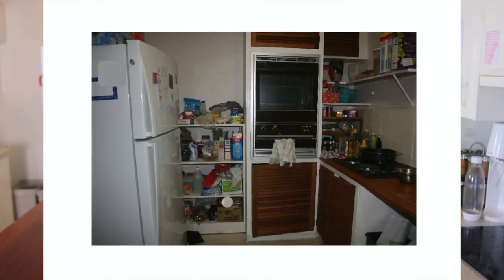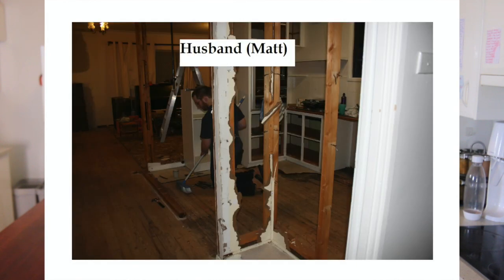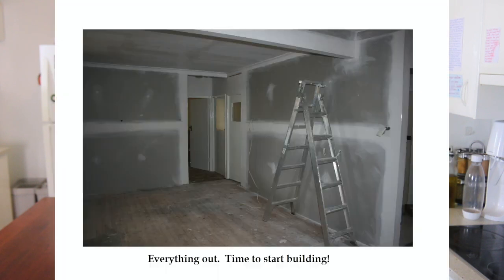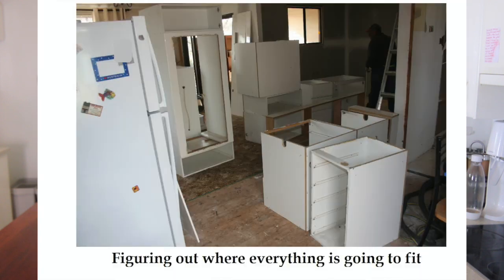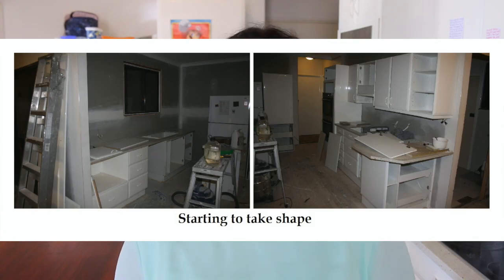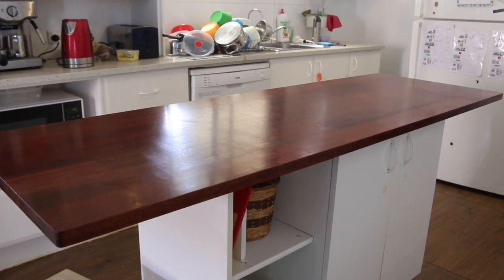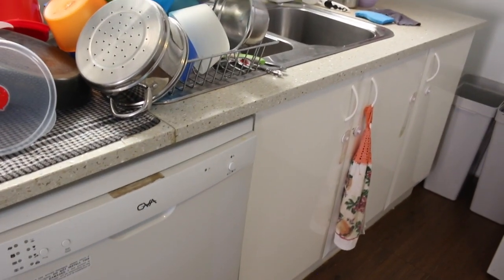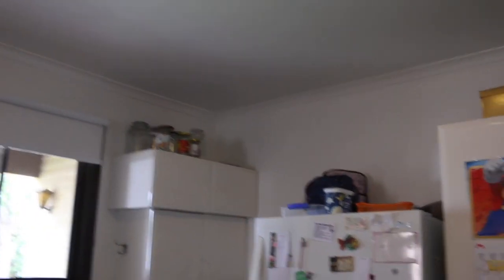Our Kitchen Renovation -for under $10,000!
Buying a cheaper house and renovating can be a great way to get the house you want for a smaller price, if you know how to do it. I have an AMAZING kitchen in my house and it was surprisingly cheap. Let me show you how we did it.